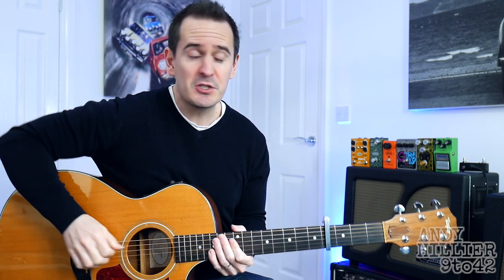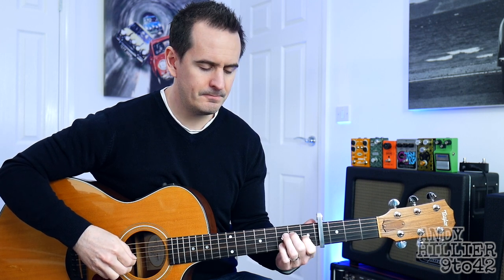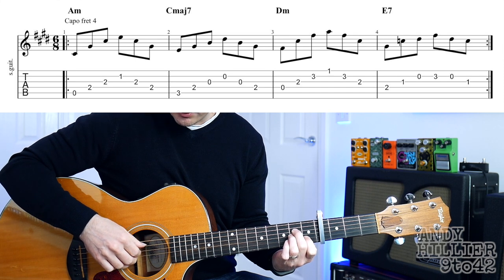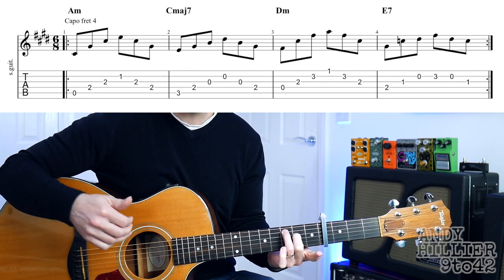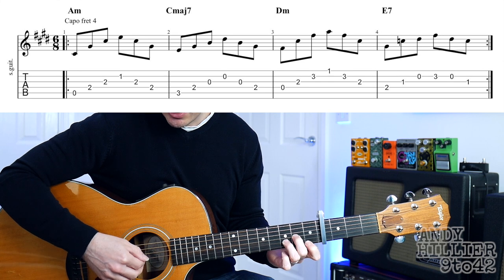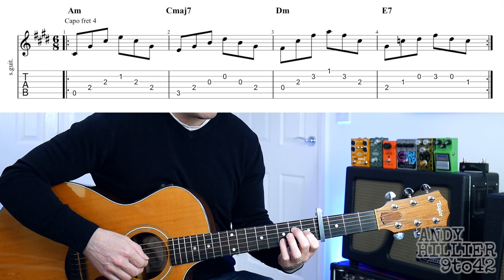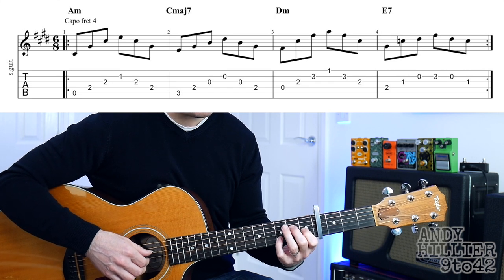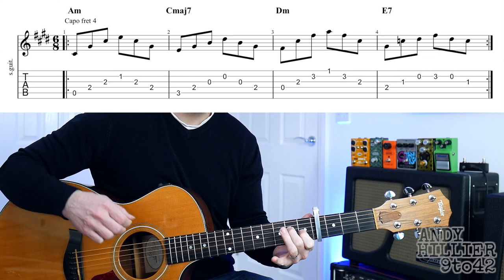How to play Dennis Lloyd Aura guitar. Tutorial/lesson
Easy song to play with just 4 chords.
Tab on screen and slowed down so it is easy to follow.